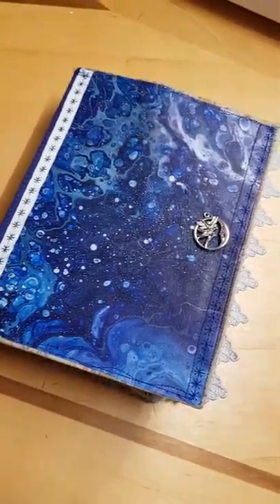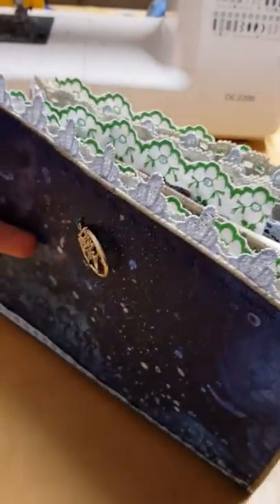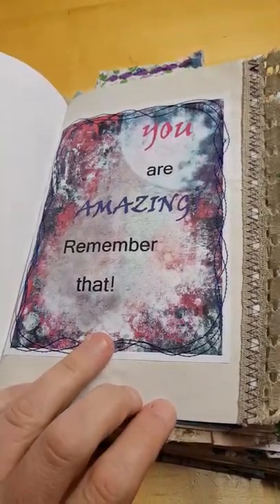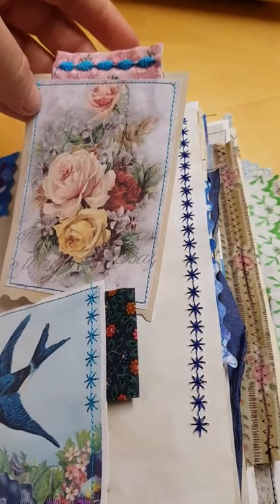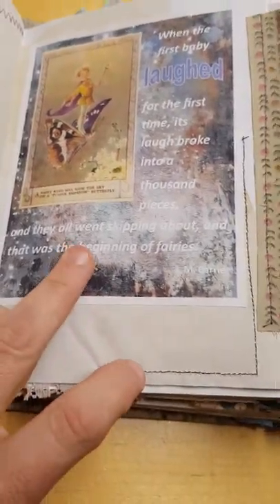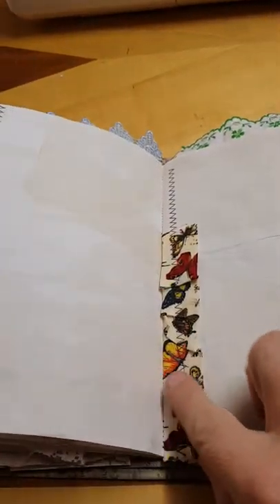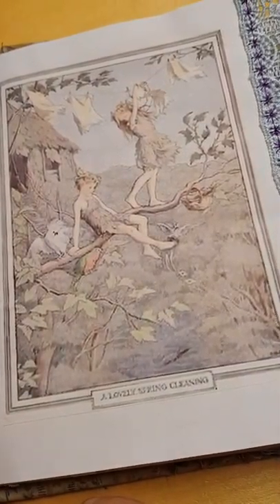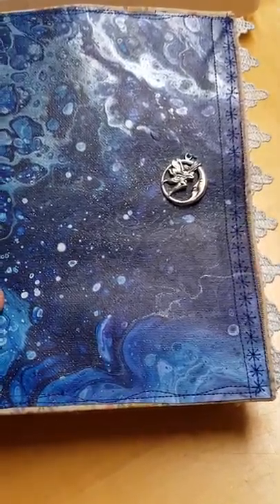Inspirational Quotes Fluid Acrylic soft cover journal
Beautiful Fluid Acrylic Painting of mine used as the cover, lined with a vintage floral fabric. Full of prettiness and the recipients favourite inspirational quotes.